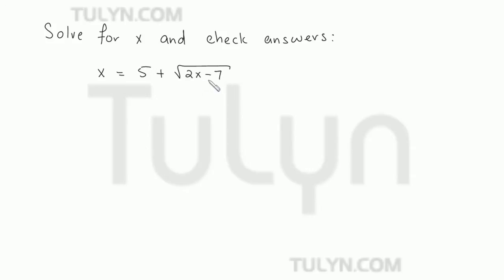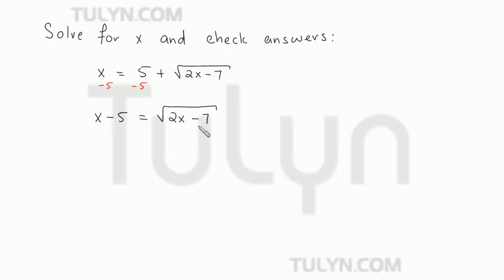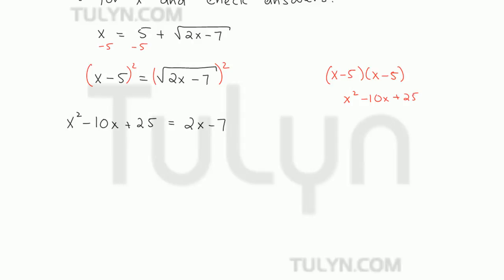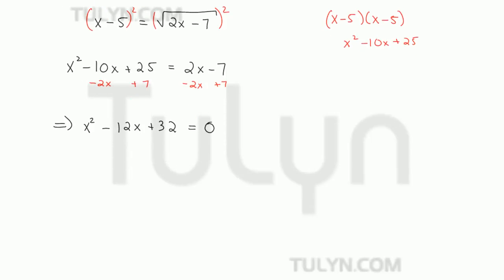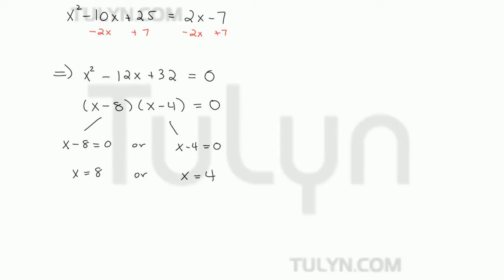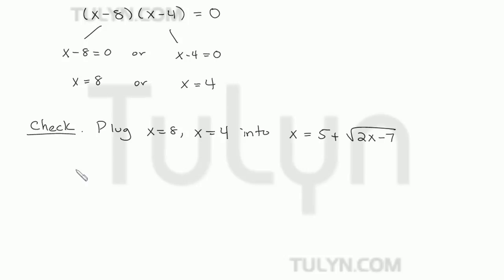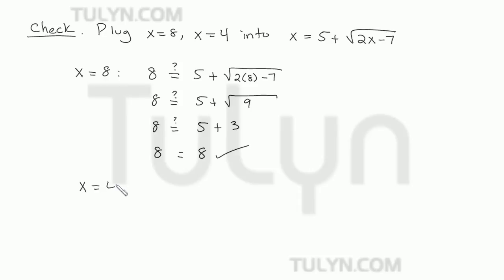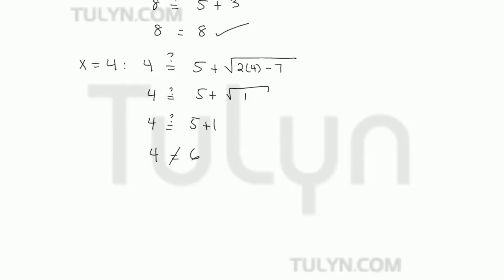solving equations with radical expressions